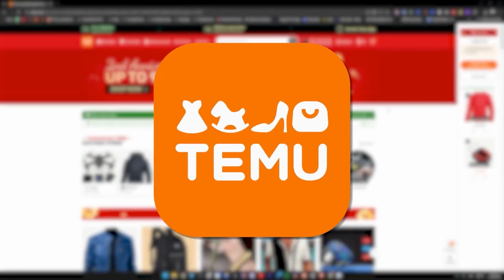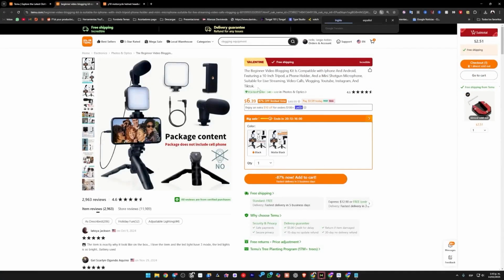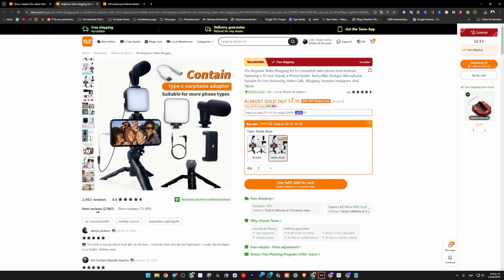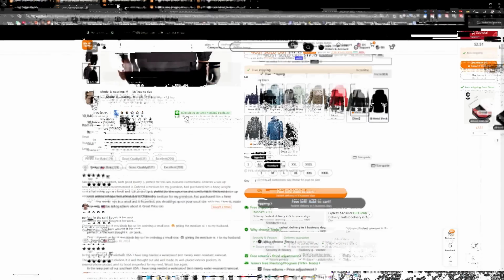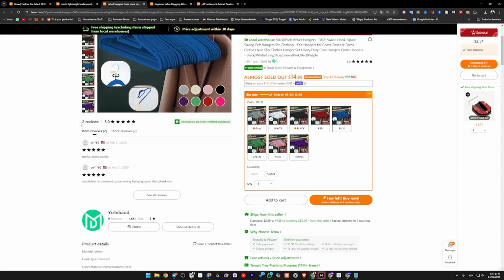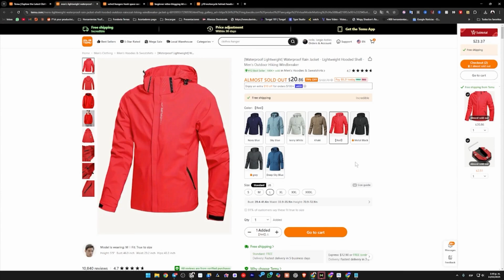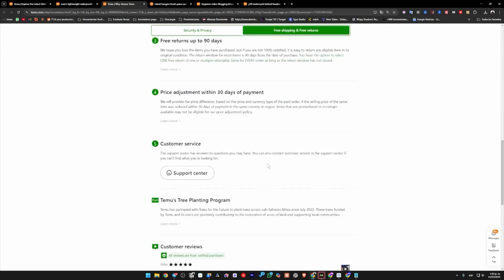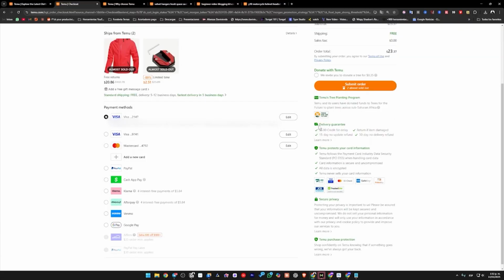How To Order on TEMU from CANADA 🇨🇦